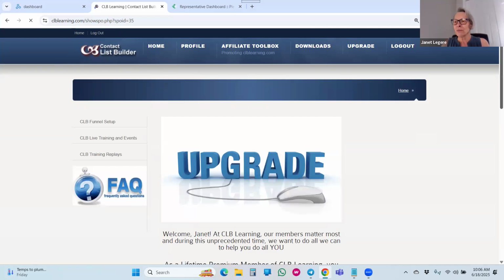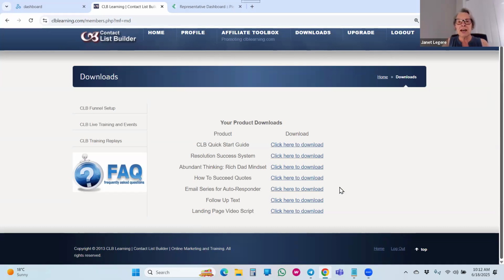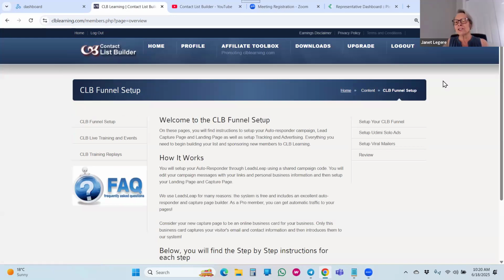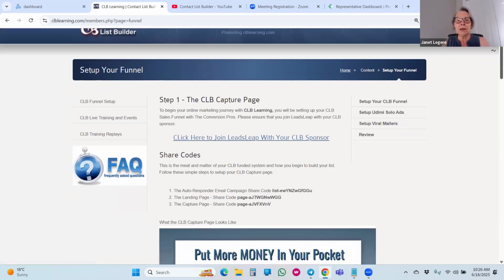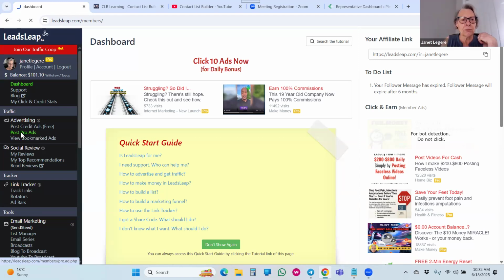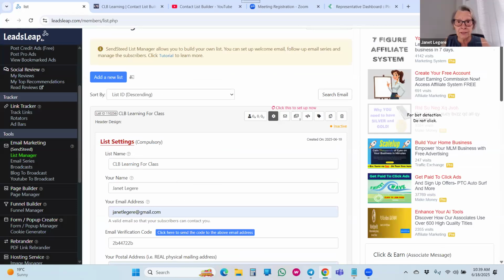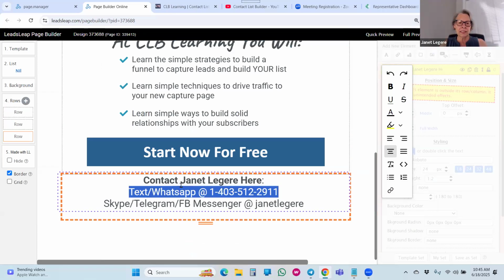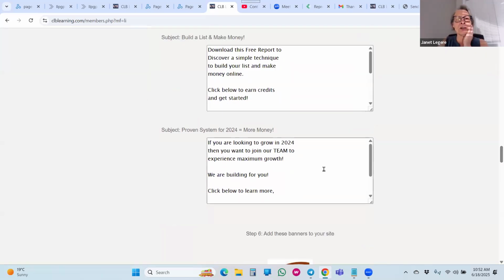The CLB System & The Setup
On this Webinar, we  talk about The CLB System and The Setup. Everything you need to get started and growing with CLB Learning.